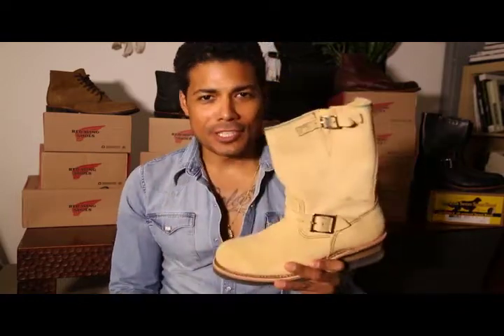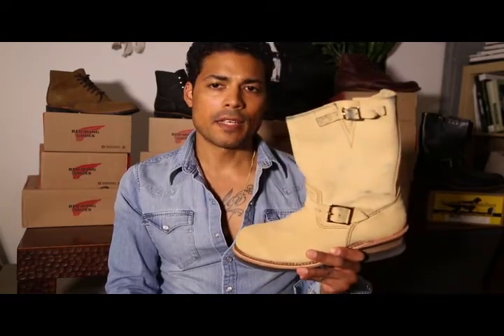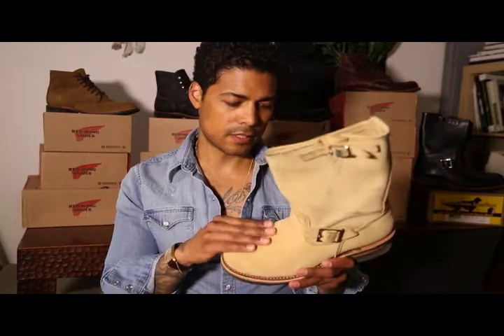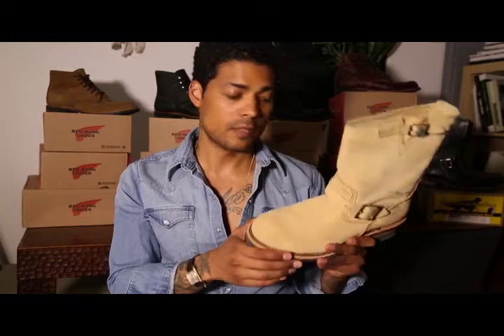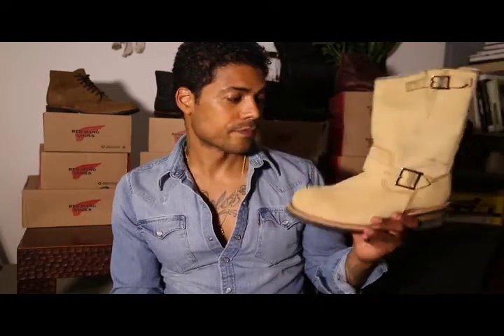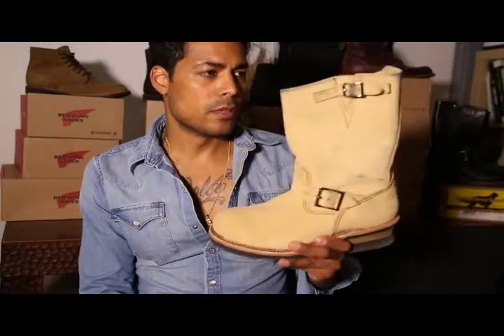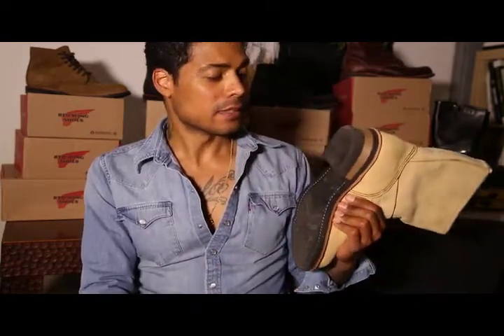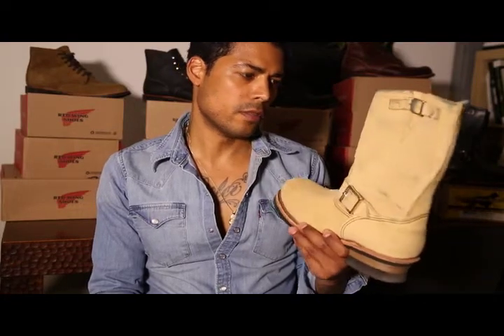Red Wing 8268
Review of the Red Wing Engineer 8268